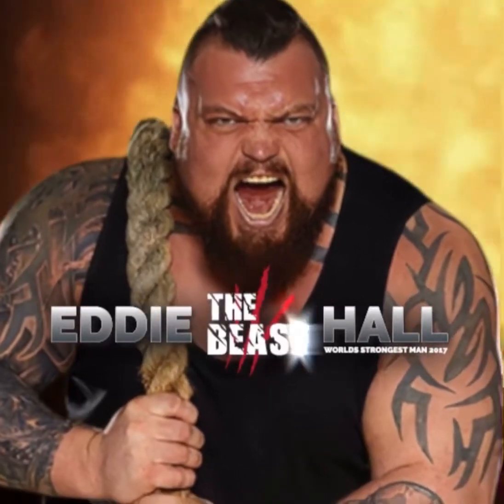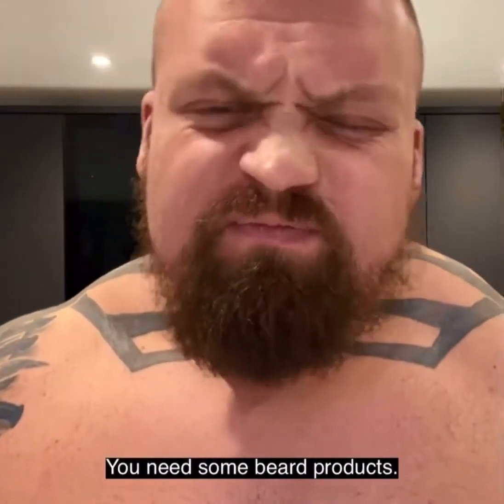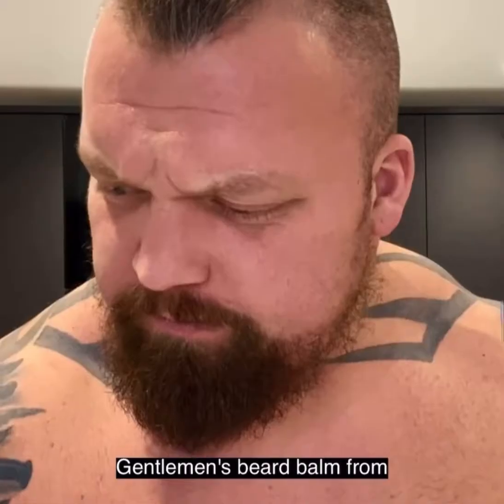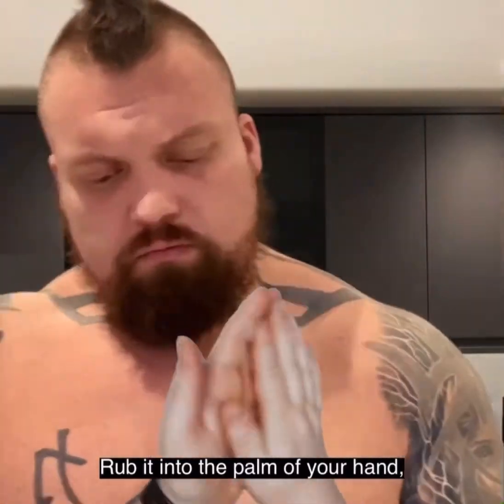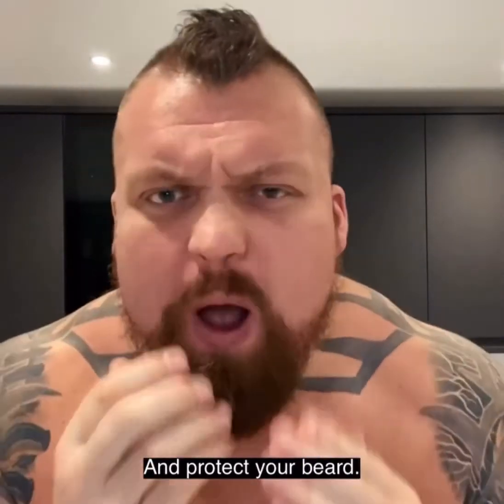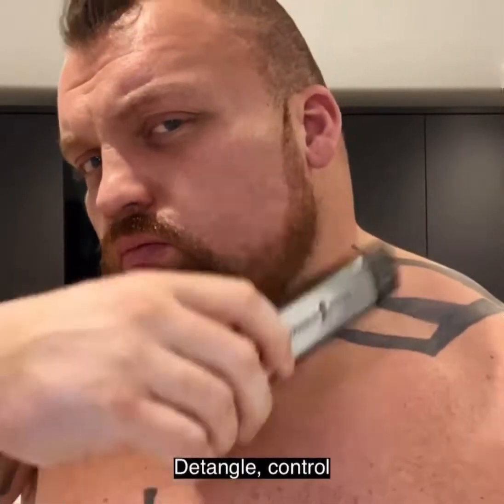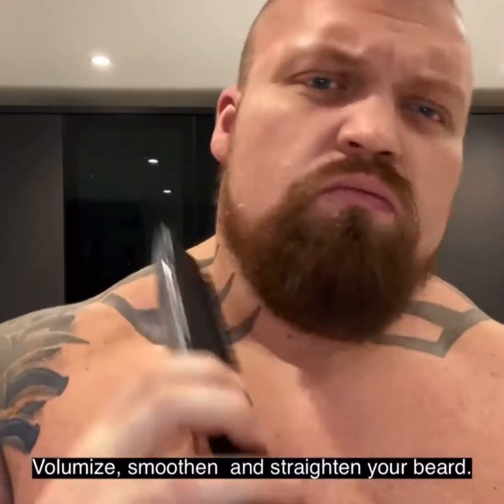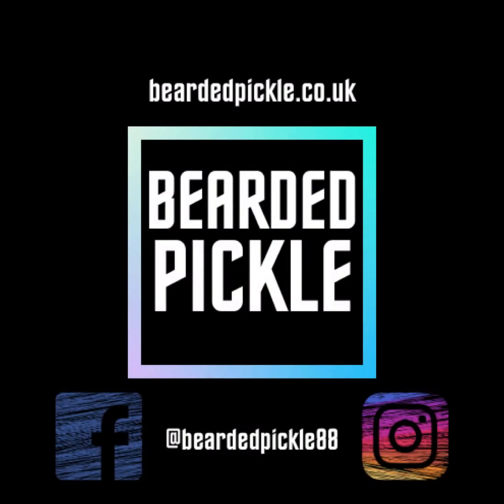Eddie The Beast Hall!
Even Eddie ‘The Beast’ Hall uses @thebeardstruggle!

‘I tried many other brands before I found them, and none of the others compare in smell or quality, I endorse this product.👍
P.S My favourite scent is the Valhalla's Gates’
The Beast